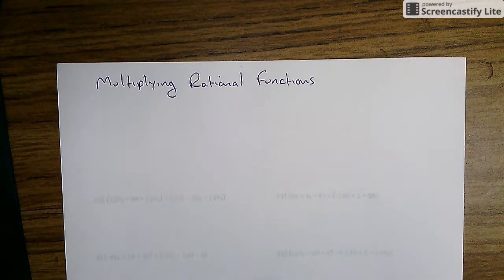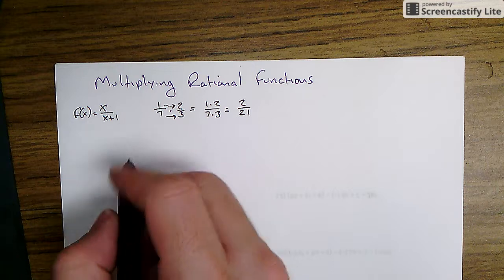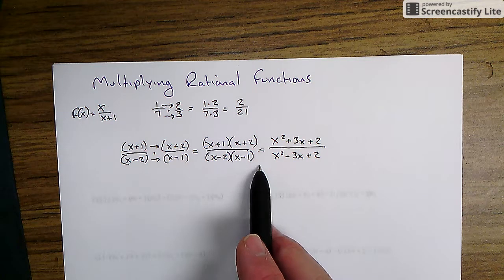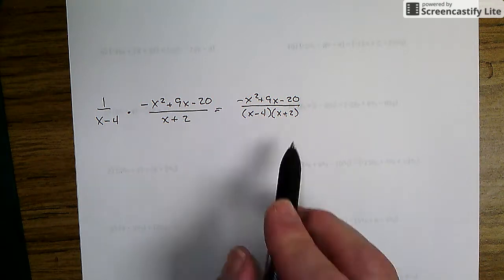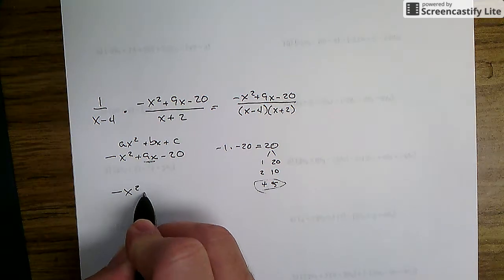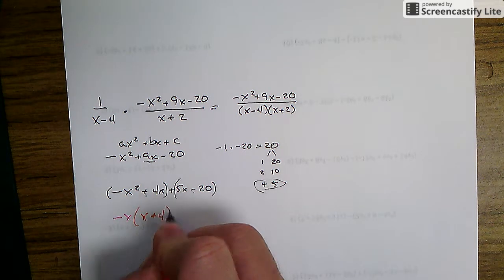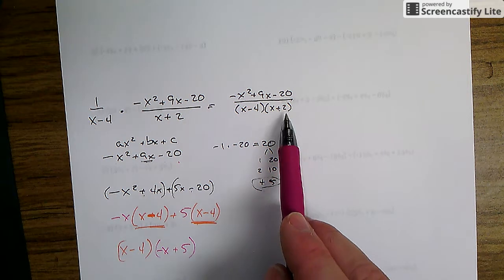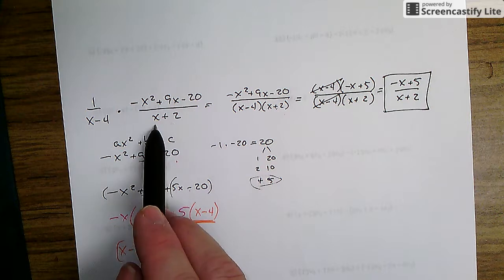Multiplying Rational Functions